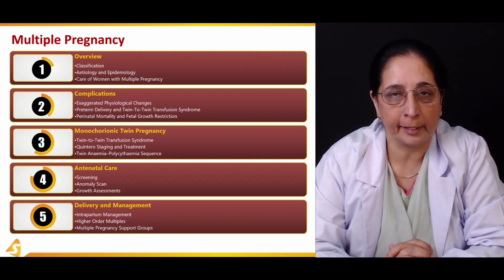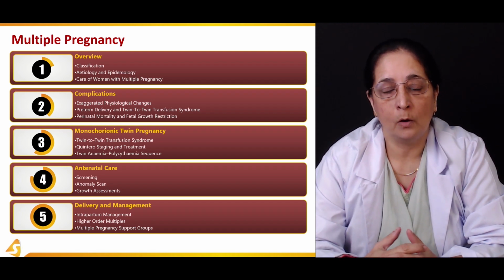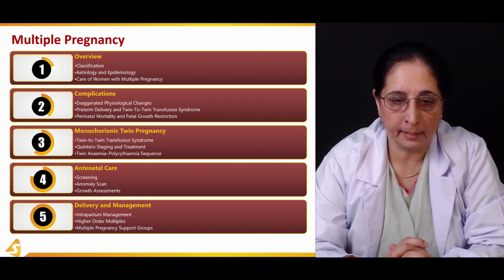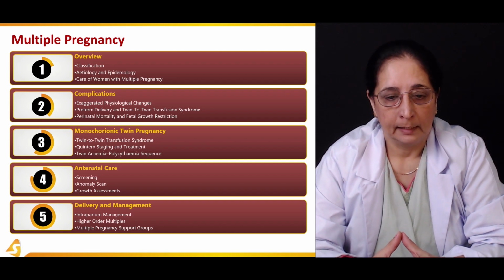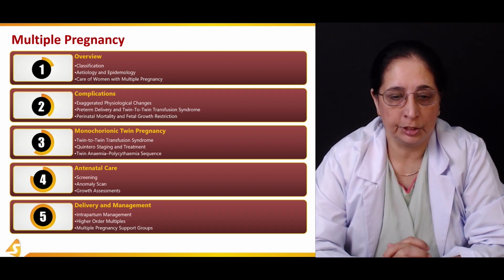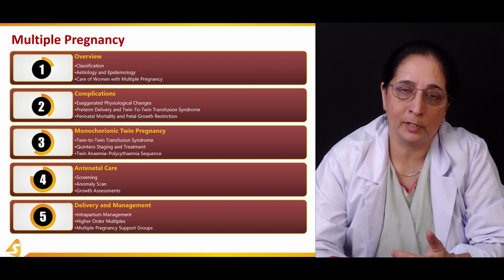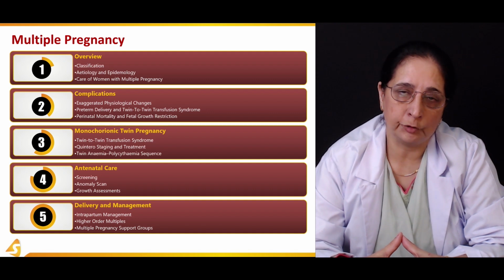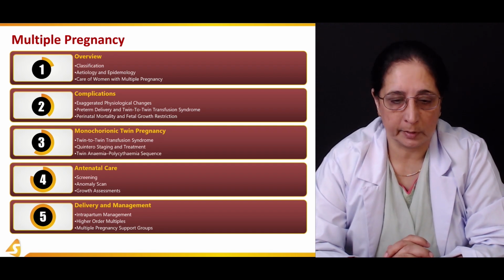Multiple Pregnancy | Introduction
An educational V learning lecture on multiple pregnancies. At the onset of this section, classification and aetiology have been reported. Furthermore, certain complications along with the monochorionic twin pregnancy have been extensively explained. Additionally, antenatal care alongside the anomaly scan and growth assessments have been presented. Moreover, delivery and intrapartum management have been expansively discussed.

▬ 📌 Introduction
The following lecture sheds light on the topic of Multiple Pregnancies. Section one of this lecture brings forth the Overview of Multiple Pregnancies. Firstly, the concept of Multiple Pregnancy is clarified after which its Classification is explained. Moreover, the aetiology and Epidemiology of Multiple Pregnancies are highlighted. Subsequently, the educator talks in detail about the Care of Women with Multiple Pregnancies.

▬ 📌 Complications
In section two, the Complications of Multiple Pregnancy are reported. Numerous Complications of Multiple Pregnancies are addressed by the educator which include Exaggerated Physiological Changes, Preterm Delivery, Twin-To-Twin Transfusion Syndrome, Perinatal Mortality, and Fetal Growth Restriction.

▬ 📌 Monochorionic Twin Pregnancy
The educator elaborates on the Complications of Monochorionic Twin Pregnancy such as Twin-to-Twin Transfusion Syndrome (CTS). Subsequently, the Diagnosis of TS is discussed. Afterwards, the educator delivers information about Quintero Staging, Twin Anaemia–Polycythaemia Sequence (TAPS) along with the treatment of TS. While concluding this section, the educator pursues the topic of Monochorionic Monoamniotic Twin Pregnancy.

▬ 📌 Antenatal Care
Section four is about Antenatal Care. The topic of Antenatal Care is comprehensively introduced followed by an elaboration on Screening in Multiple Pregnancies. Following this, the educator thoroughly speaks about Anomaly Scans and discusses Growth Assessments in detail.

▬ 📌 Delivery and Management
Section five emphasizes the Delivery and Management of Multiple Pregnancies. The educator talks in detail about Delivery and Intrapartum Management. Afterwards, the various concepts of Higher Order Multiple Pregnancies are elucidated along with the risks associated with it. At the end of this section, significant details about Multiple Pregnancy Support Groups are unveiled.